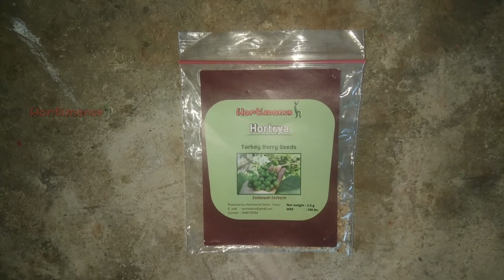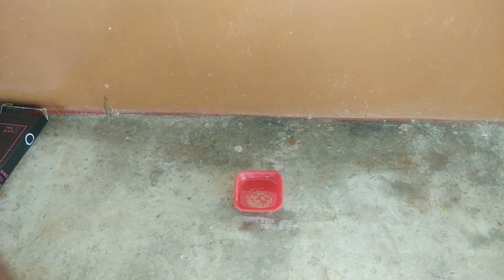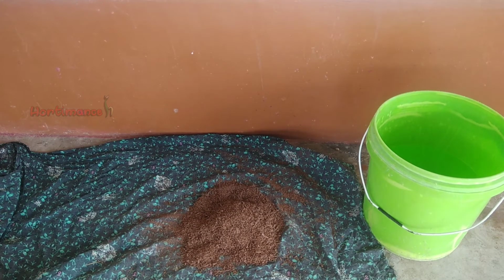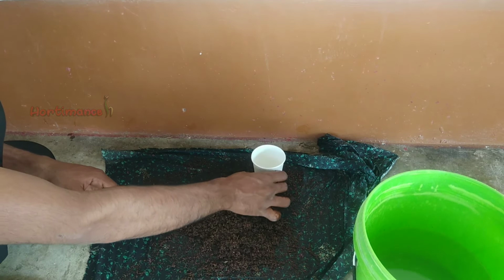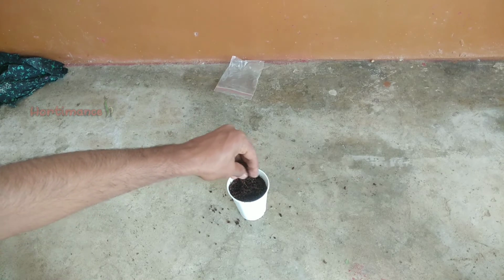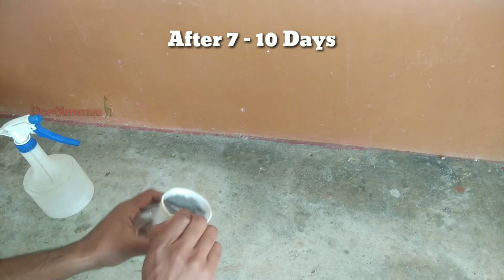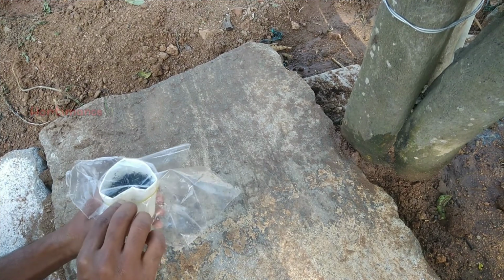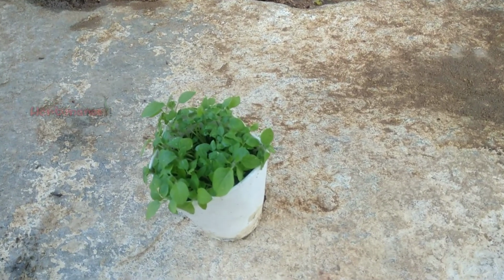How to germinate turkey berry seeds|How to grow turkey berry plant from seed|Sundakai|Wild egg plant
You can buy turkey berry seeds online through Amazon or flipkart here is the links👇

Hortimance Kruthi Green Brinjal Seeds |6 grams | contains 2200 seeds| Best choice to magnify your garden.

•Hortria turkey berry (Solanum torvum) seeds have good quality and they are specially processed for germination. They germinate more faster and healthier.

·        Turkey berry seeds( Solanum torvum or Sunddakai, adavi vaanga or Bahankatiya or chunda) are used for producing turkey berries (For vegetable purpose) or the seedlings used for grafting with brinjal plants.

·        Turkey berry seeds germinate after 15 days from the date of planting in protrays ( Soak the seeds in clean water for 12 hours and then plant in the protrays, use cocoa peat for germination , place the protrays in 50 percent shade net house or you can place it under a tree, cover the protrays entirely with white transparent polythene cover until germination takes place, water the protrays regularly at every 3 days. ).
·        The germinated seedlings produce turkey berries on 90th day ( 3rd month) after transplanting in the main field.

Turkey berry Plants grafting with Brinjal plants( Egg plant):

·        Turkey berry seeds are sown in protrays containing Cocopeat and the seeds will germinate in 15 days.

·        After the germination of turkey berry seeds Brinjal seeds are planted in separate protrays containing cocopeat. Brinjal seeds will germinate in 15 days.

·        Now grow both seedlings for another 25 days. Now the age of both  Turkey berry seedlings and Brinjal seedlings will be 55 days and 40 days  respectively.

·        Now graft the 55 days old turkey berry seedlings with 40 days old Brinjal seedlings (Here the turkey berry Seedlings are used as rootstock and the Brinjal seedlings are used as scion).

·        The grafted seedlings are ready for transplanting after 25 days from the date of grafting.

·        The grafted seedlings will produce Brinjal fruits after 90 days of transplanting in the main field.

·        Note: While germinating both Turkey berry seeds and Brinjal seeds in protrays soak both seeds in clean water for 12 hours and then plant in the protrays, use cocopeat for germination, cover the protrays entirely with white transparent polythene cover and place the protrays in shade net separately ( don’t place one by one)  water the protrays regularly at every 3 days.